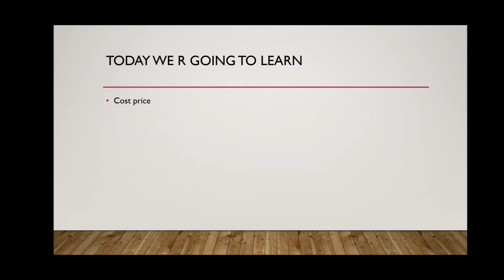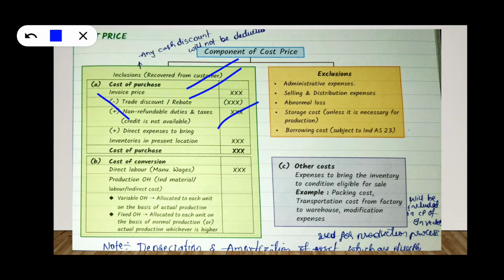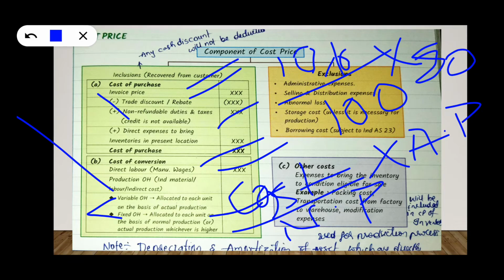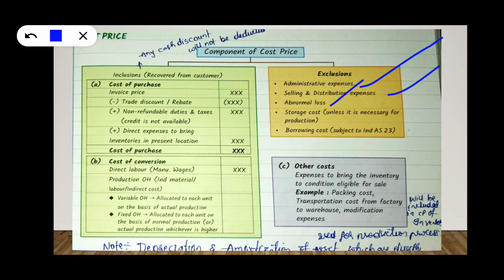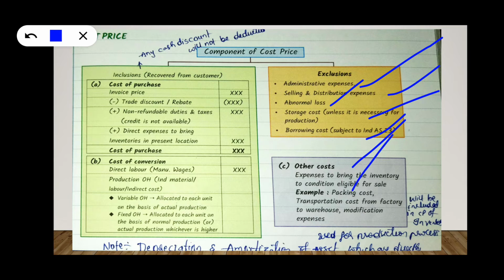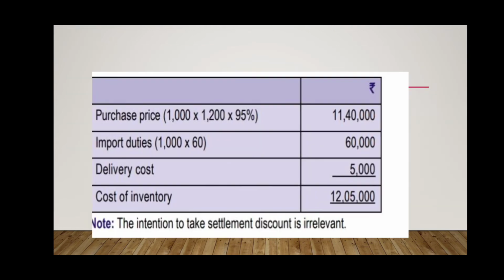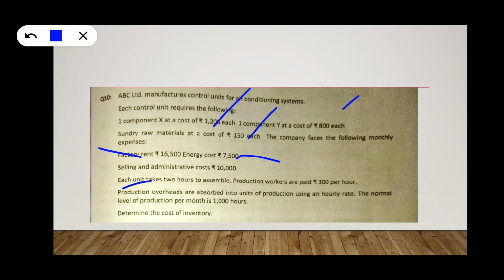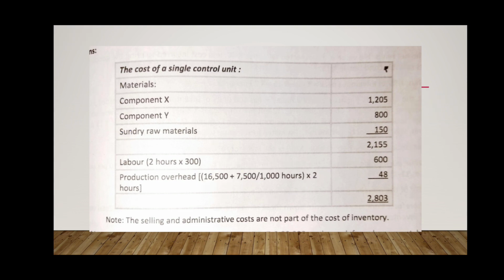what is the meaning of cost price as per INDAS-2